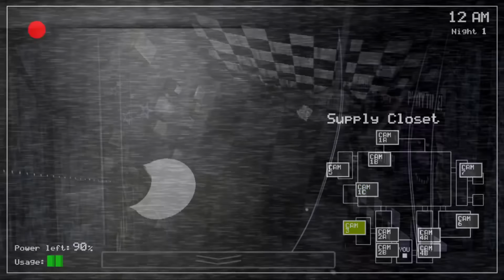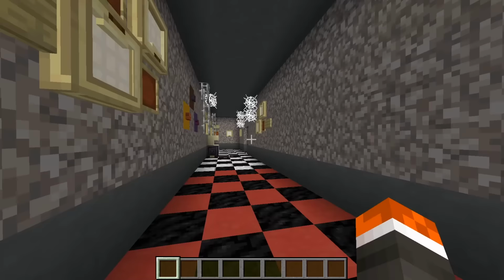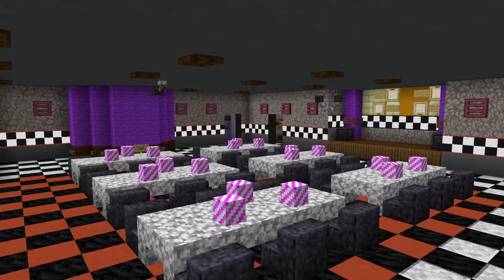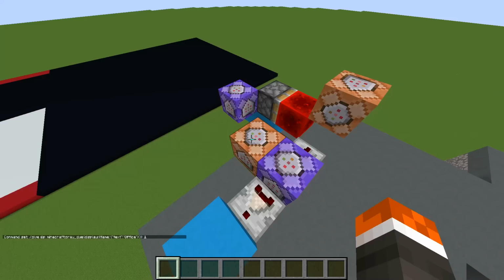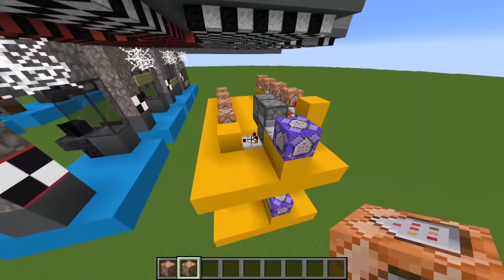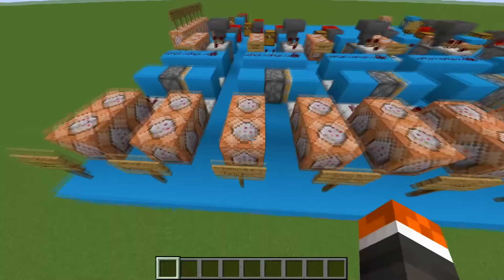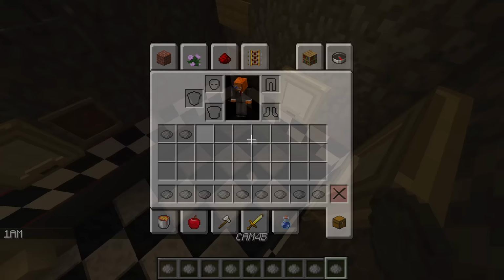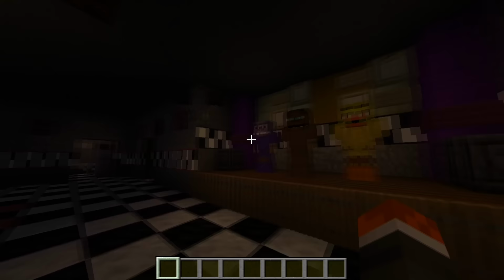I built a working FNAF 1 map in Minecraft (Build + Gameplay)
Today, we take a look at the first Five Night's at Freddy's game and build it in Minecraft and then make it functional!

*There is no current download for this world, however it may be made available in the future!*

˃ Chapters
0:00 Building The FNAF 1 Location
9:13 Making The Build Functional
23:20 Gameplay Showcase